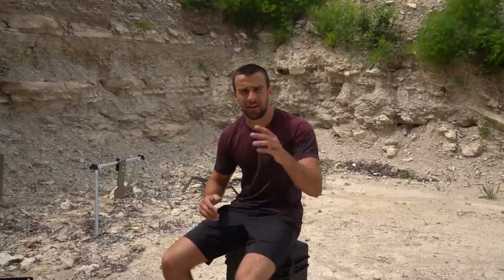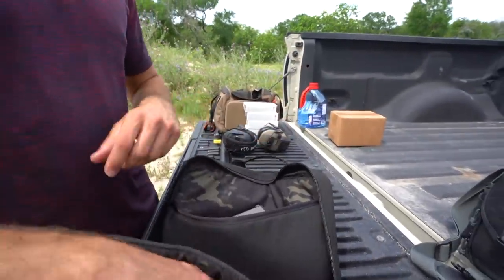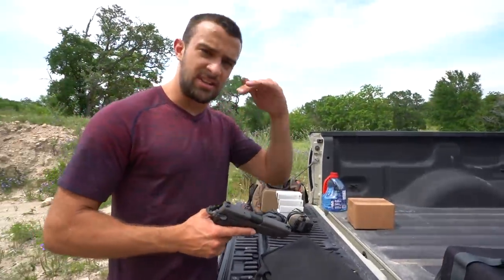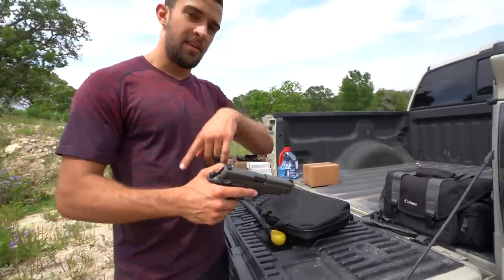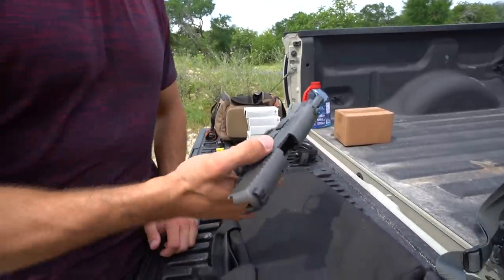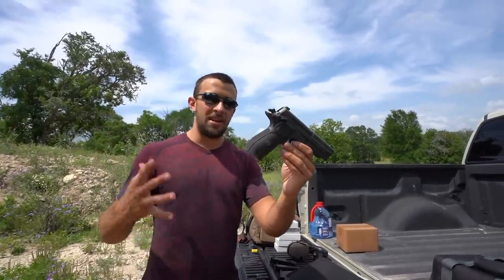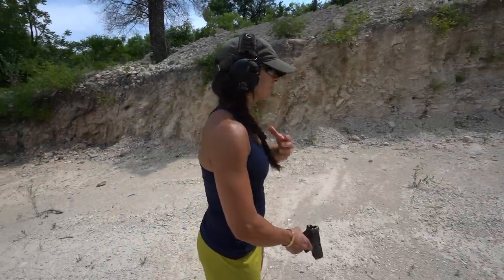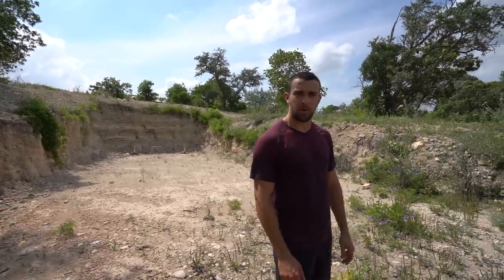My Favorite Handgun I Own - SIG Sauer P226 Legion SAO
In this video I talk about and shoot the SIG Sauer P226 Legion SAO. (single action only) I've owned it for 6 months now and can easily say, it is my favorite handgun I have ever owned purely of ease of use and performance. Also Thorn & Fire for sending their leather pistol range bag. Get yours and save 15% with code "Plink". Last but not least, huge thanks to shootsteel.com for sending us some targets. Save 10% on your steel targets using code "Tplink10" Feel free to check us out on Instagram: @texasplinking